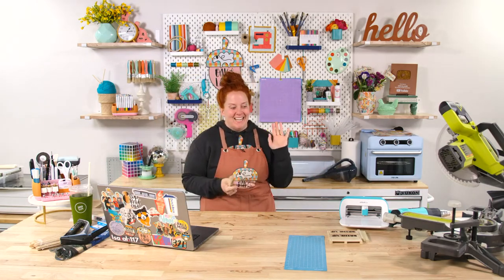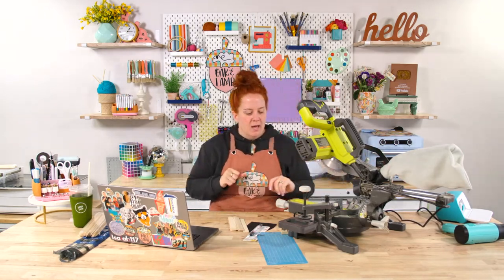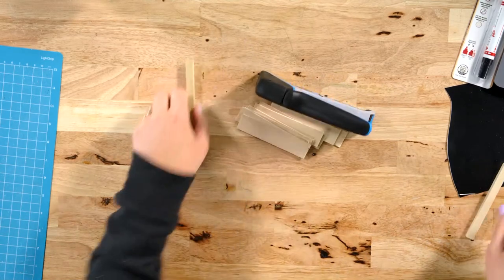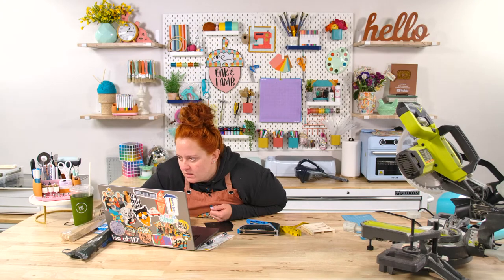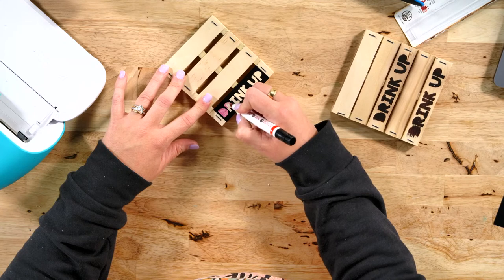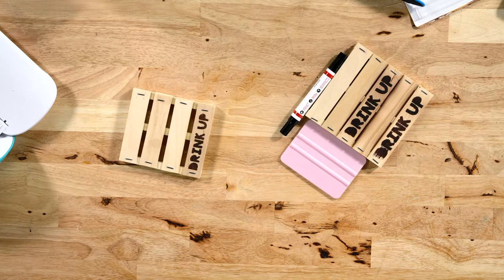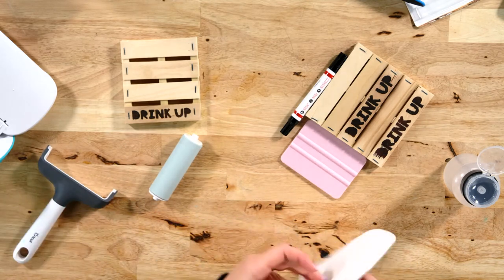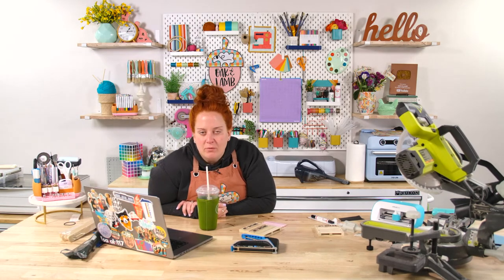Wood Burning With Cricut! - The EASY Way!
😍Take $20 OFF Your yearly membership using code “20OFF” at checkout

Supplies Used in This Project:
- Scorch Pens